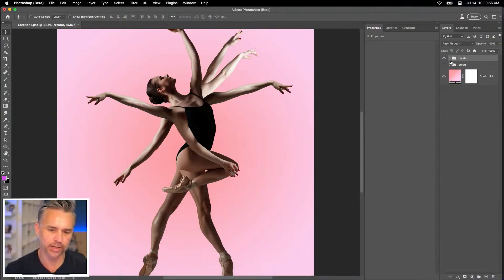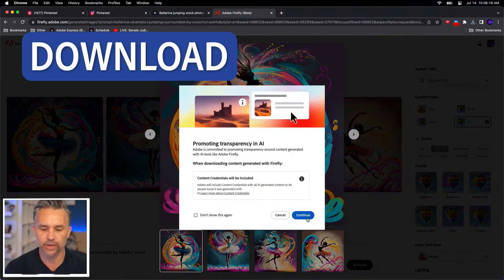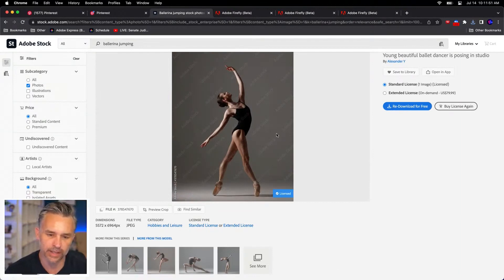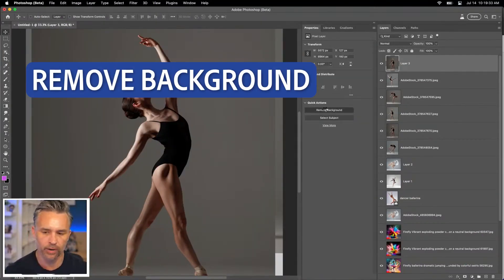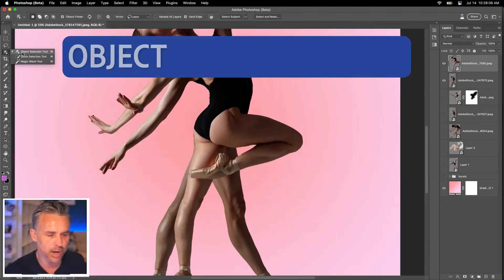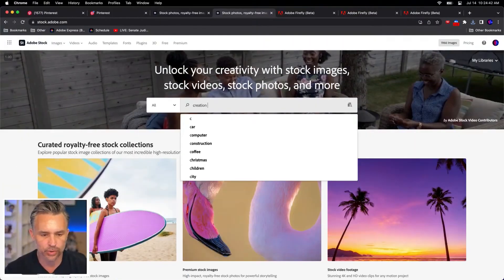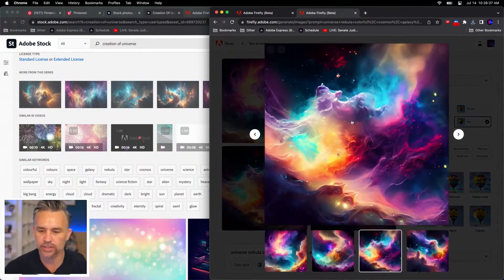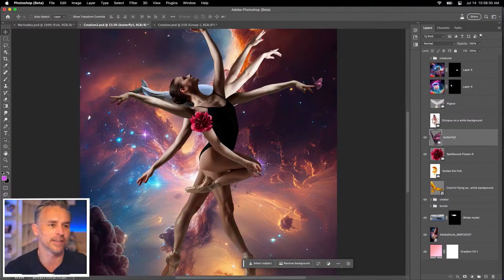Make Beautiful Collage Art in Photoshop (beta) | 5 Minute Tutorial | Adobe Photoshop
Learn how to create complex collages of detailed artwork using stacked images in Photoshop (beta) in this tutorial featuring Paul Trani. Follow along as Paul shares how to take work from Adobe Firefly and move it into Photoshop for creation.